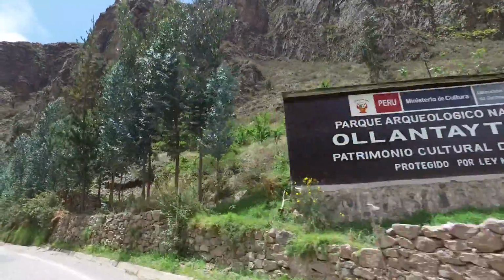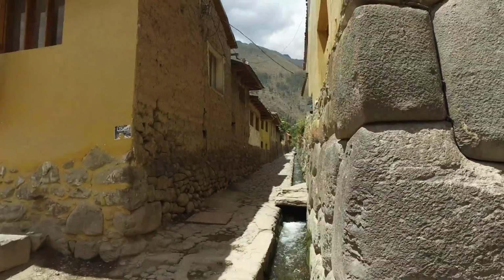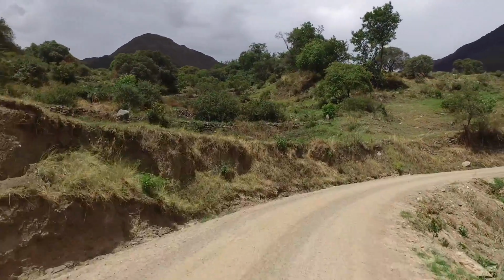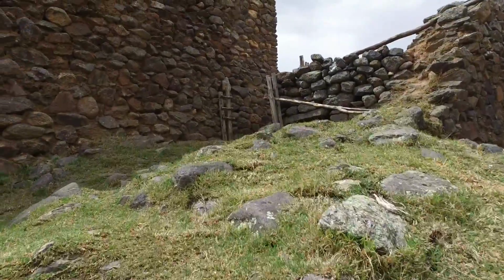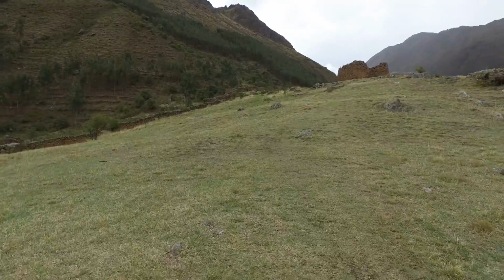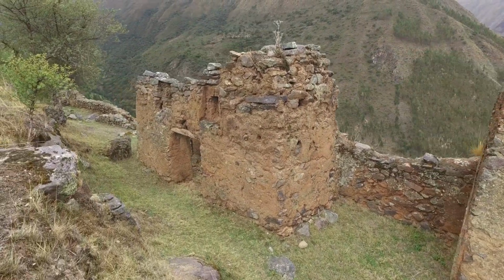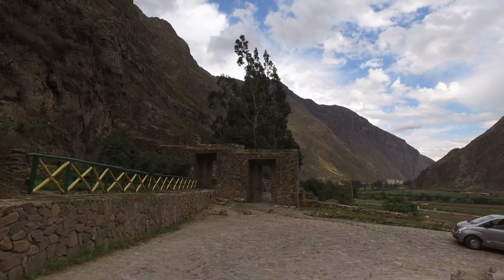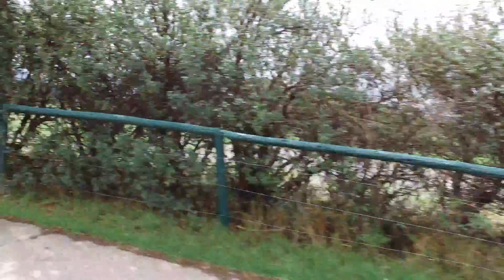Exploring The Ancient Inca Fortress Of Puma Marka In Peru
Puma Marka, which means the "place of the puma" are the remains of an Inca military installation near Ollantaytambo close to the Sacred Valley of Peru. Enjoy!